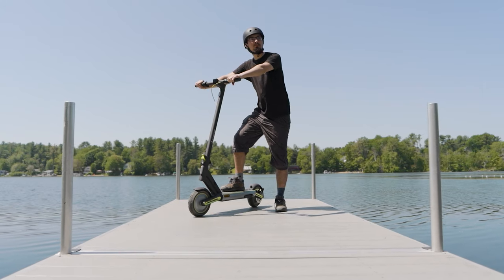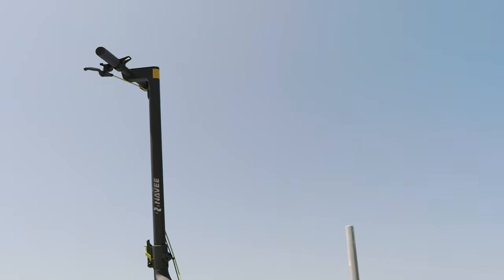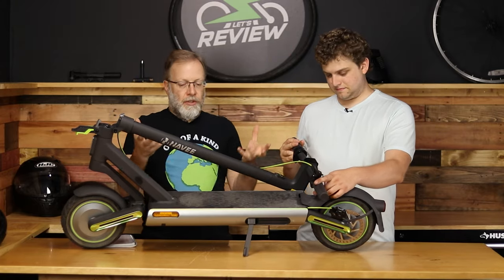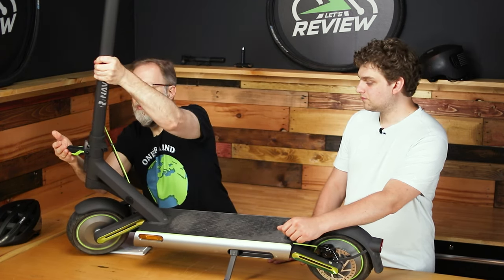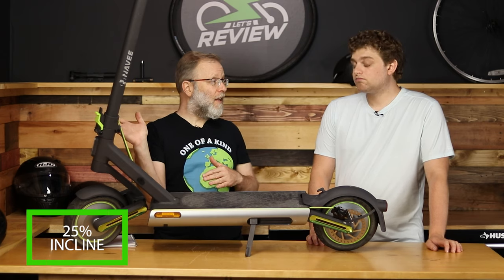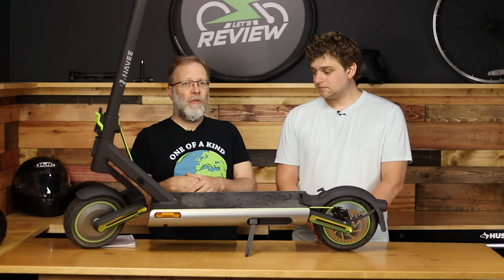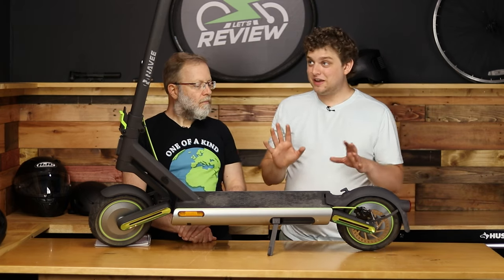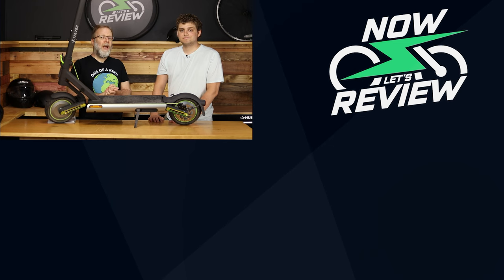NAVEE S65 Electric Scooter Review | Smoothest Commuter Scooter Ride?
You can find the NAVEE S65 Electric Scooter here!